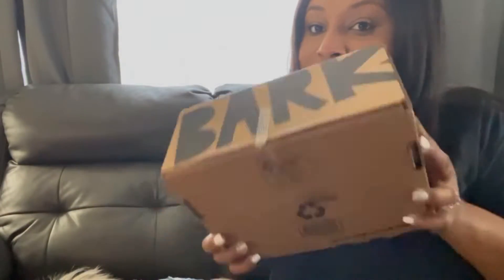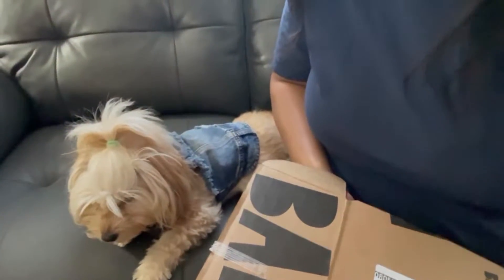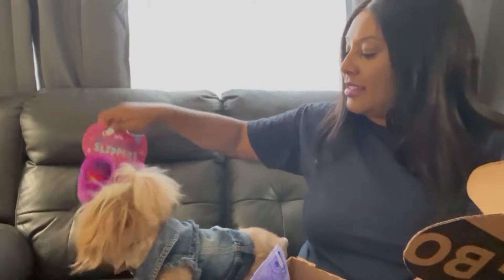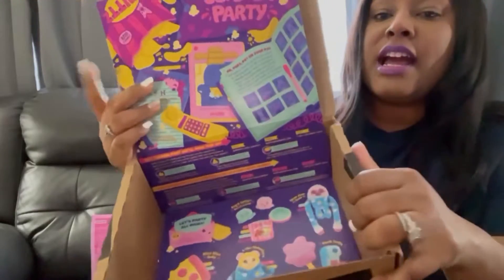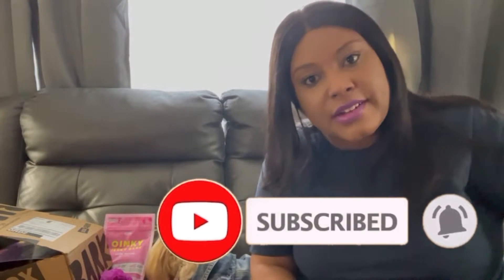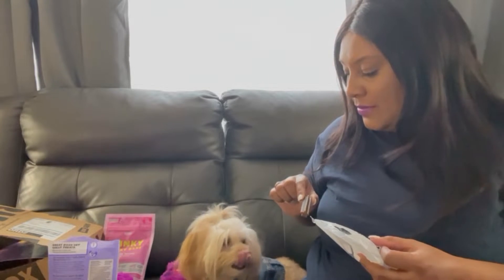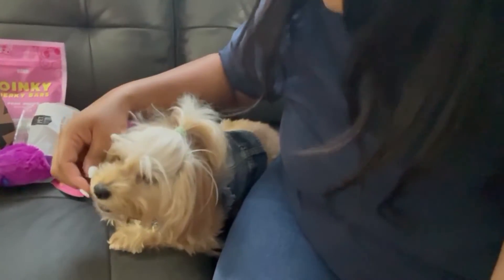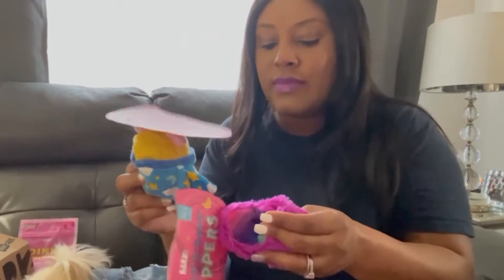Bella’s Bark Box Review (Month 4)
Check out Bella's reactions to her 3 Bark Boxes with a cameo from Arie our Cat